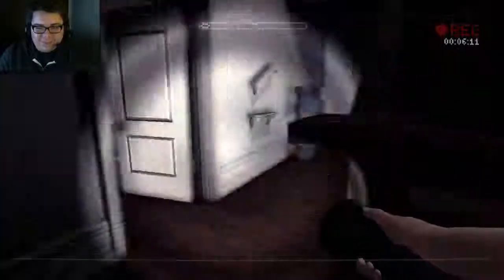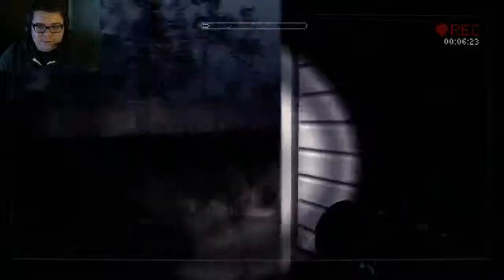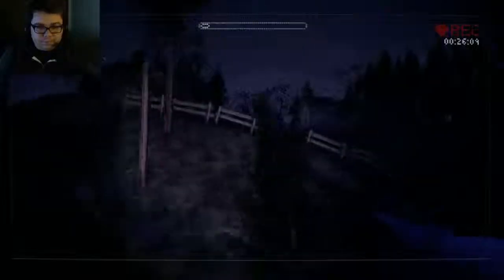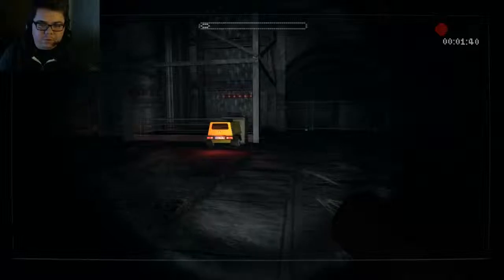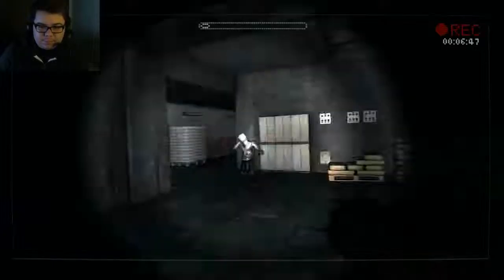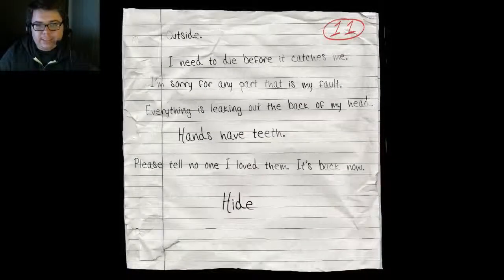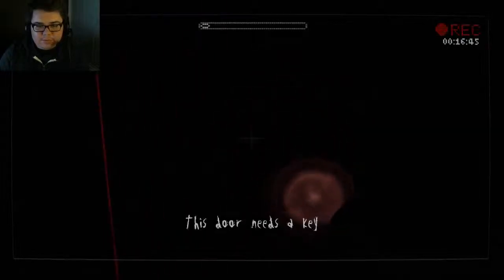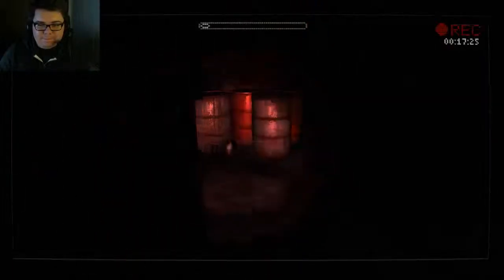Terror! Report - Slender: The Arrival | NEW STUFF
This time I bring along a brand new band of adventurers to help guide me through the scary, scary world of Slender: The Arrival. We wound up playing through the whole thing again.